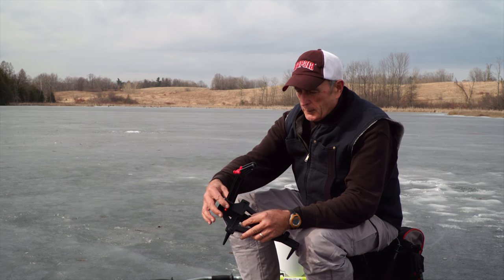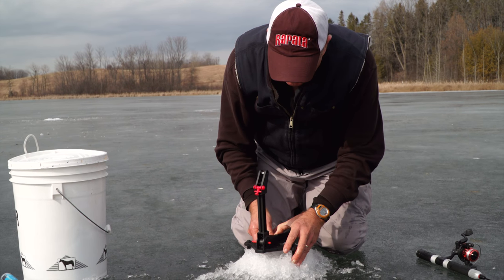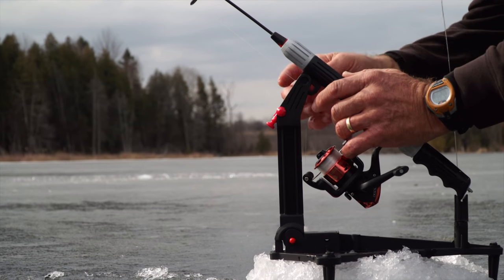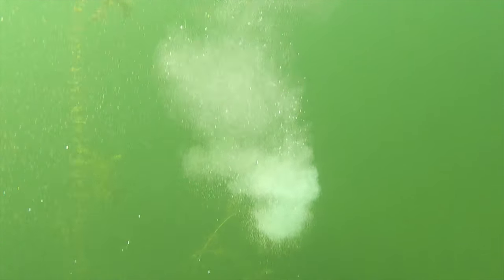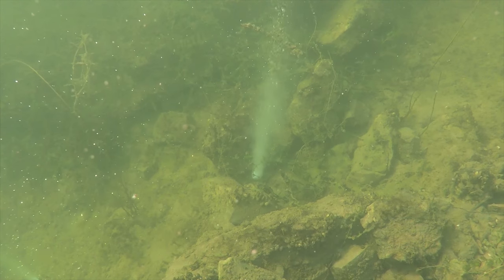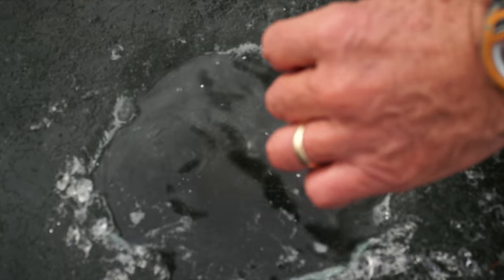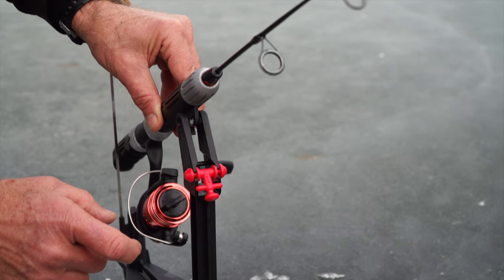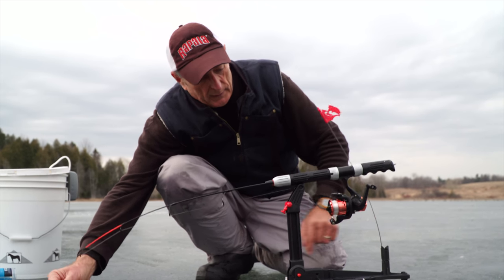Csf 31 01 TipNJig & BaitCloud tips.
Italo Labignan, host Canadian Sportfishing TV series, shares tips on setting up the TipNJig Total Ice Fishing System and using BaitCloud to attract fish under the ice.

2018